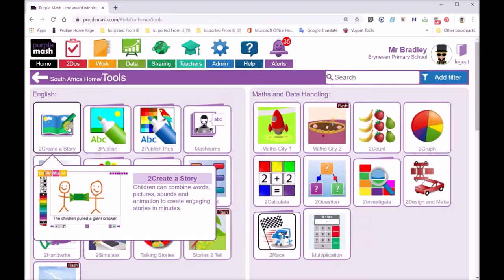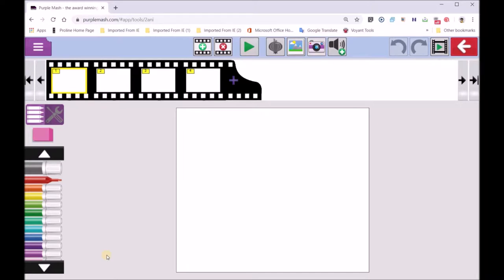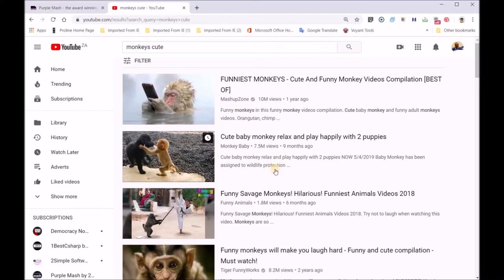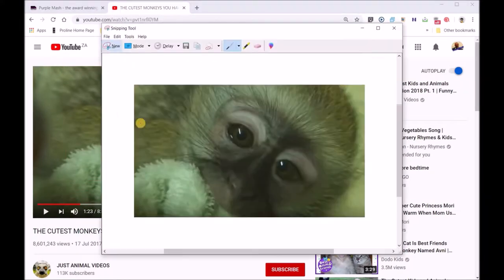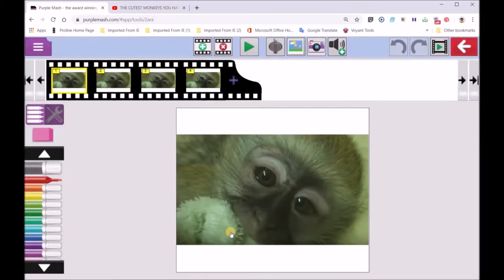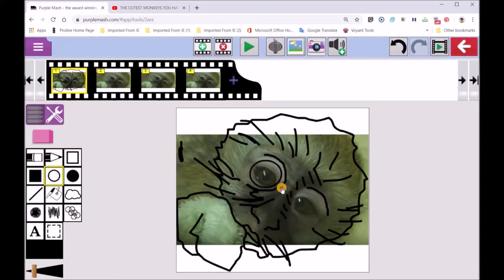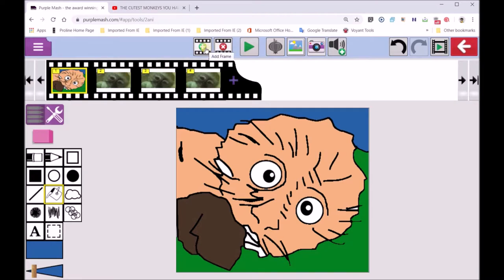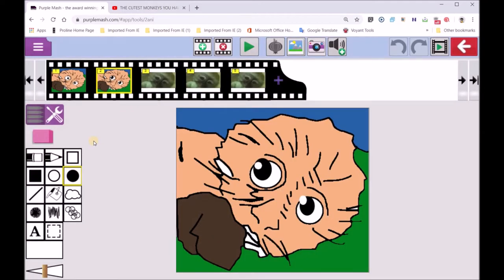Exploration with 10 year olds: Animation and with Purple Mash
Bryneven Primary School's Mr Bradley provides another lesson. This study explores the basic technique of tracing in animation; our creativity is fed using the animation tool, of Purple Mash. The tool of the 25th October is 2Animate -it the base, a feature that need further engagement with the idea and practice of bringing pictures to life.

We take an image -save it to our computer;  then from a Youtube video we capture a screen shot -using the snipping tool: a cute baby monkey provides the base -it feeds into our further work. We import the picture into all or one of the frames of the animation project. We then trace the outlines of our cute monkey and fill up with the spaces using the paint bucket.

2Simple provides a whole plethora of educational features -in their Purple Mash website; these feed our educational dynamic, at Bryneven Primary -within it lies the 21st century educational being emphasized.

This lesson promotes the idea that tools, technique and practice should feed the project -though its an introduction; we need to be exploring the scope of the tool; more fully- therein we express creativity -that might have not been initially have been perceived to be within our means.

Mr Bradley teaches for the Gauteng Department of Education. Mr Bradley teaches at Bryneven Primary School. This is a public school in Bryanston, Johannesburg, Gauteng, South Africa. Bryneven Primary has introduced coding dynamics -using Purple Mash- since 2017.